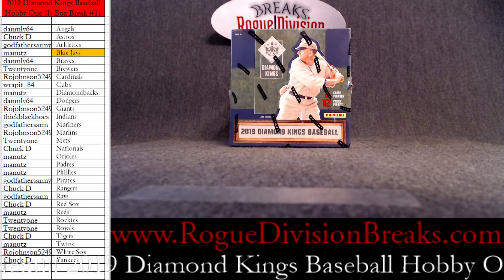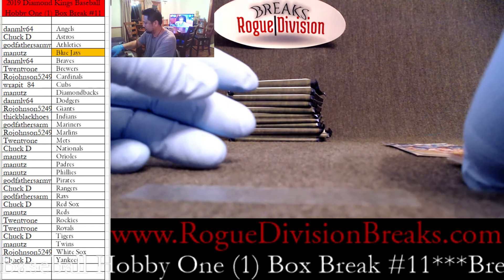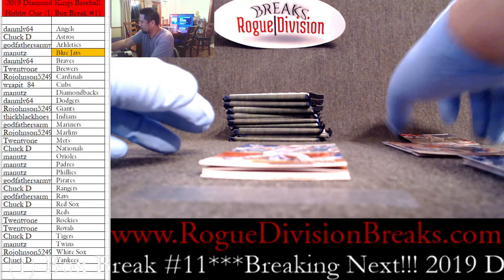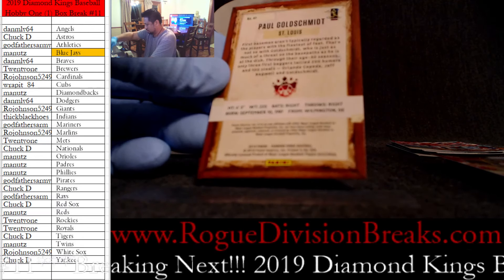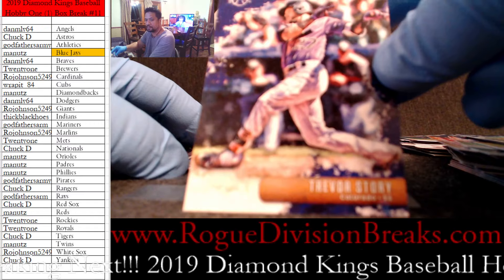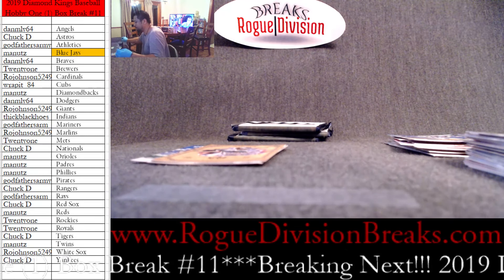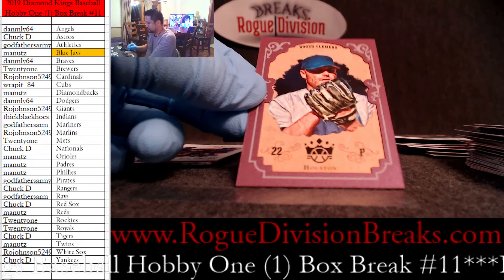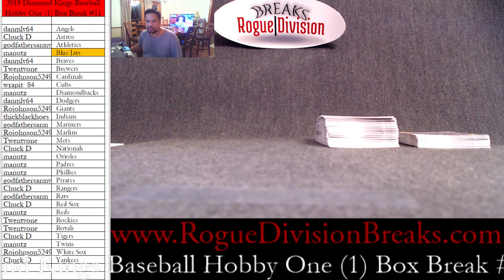2019 Diamond Kings Baseball Hobby One (1) Box Break #11